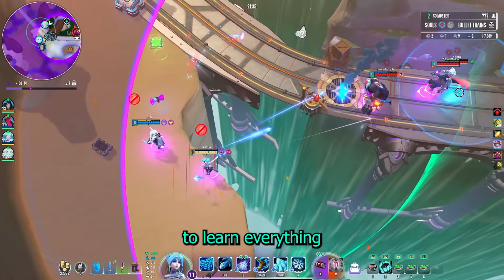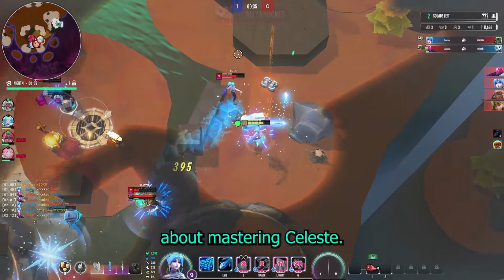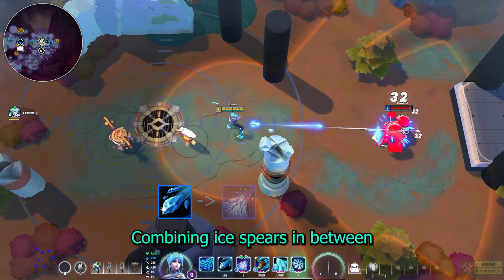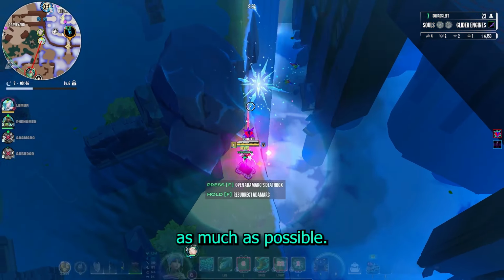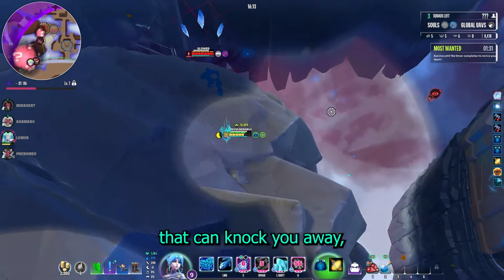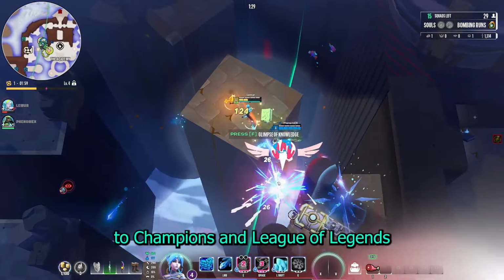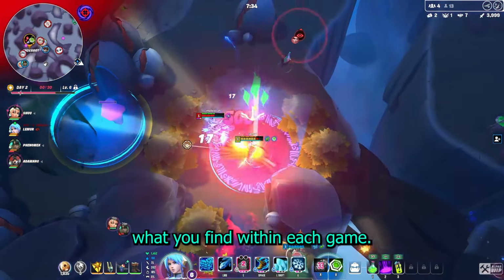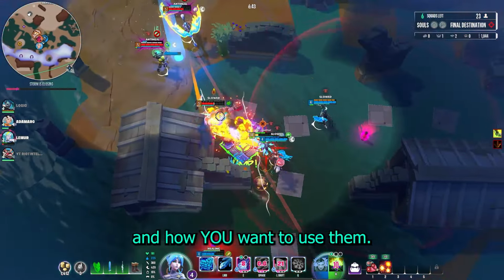HOW TO PLAY CELESTE IN SUPERVIVE | By THE RANK 1 Celeste Main ❄ (OUTDATED)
Pinned comment has NEW Build!
This guide will show you everything you will need to know to get started as a beginner or intermediate Celeste player in SUPERVIVE. It will go over how to play, as well as what to build and the powers I would recommend. This tutorial was made by myself who is the current Rank 1 Celeste player.

Timestamps:
00:00 Intro
00:22 Abilities
05:54 Playstyle
06:52 Builds, Items, and Powers

Special thanks to: Goak, Kimic, and Mifuyu for providing and helping with the recording!